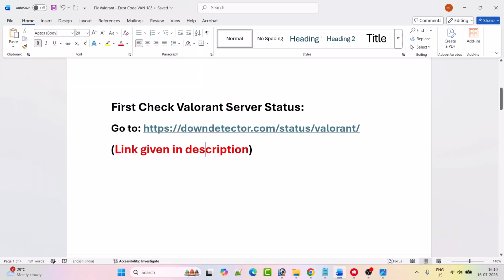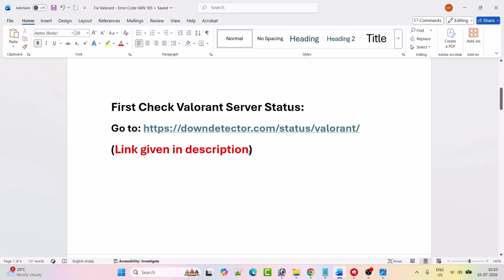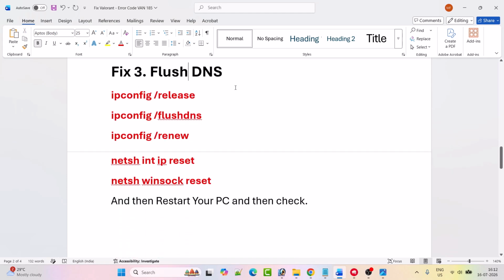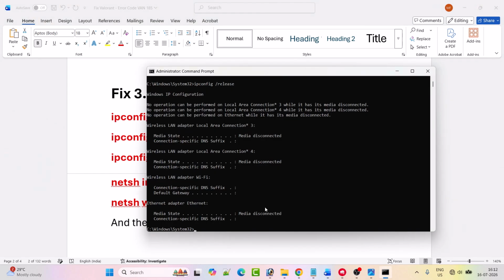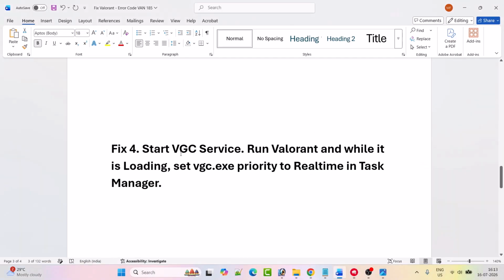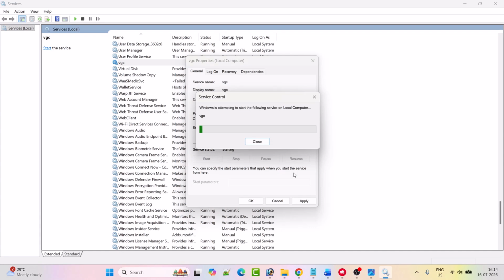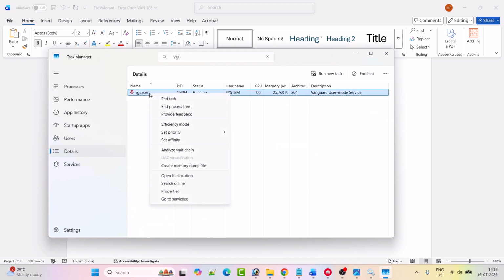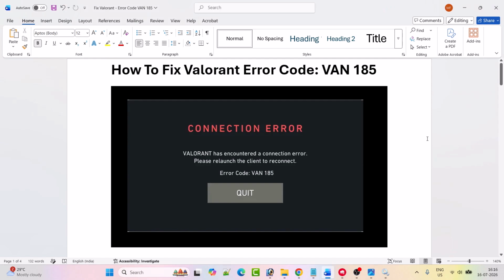How To Fix Valorant Error Code: VAN 185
In This Video Tutorial, You Will Learn How To Fix Valorant Error Code: VAN 185.

Th Error Message Is Displayed As::
CONNECTION ERROR
VALORANT Has encountered a connection error.
Please relaunch the client to reconnect.
Error Code: VAN 185

And In This Guide, I Show You How To Fix It!

Fix 1. Restart Your PC

Fix 2. Disconnect all Controller (Console Controllers as well), disconnect unnecessary input devices connected to PC.
If Bluetooth connected, then disconnect Bluetooth devices from PC and then check.

Fix 3. Flush DNS
ipconfig /release
ipconfig /flushdns
ipconfig /renew
And then Restart Your PC and then check.

Fix 4. Start VGC Service. Run Valorant and while it is Loading, set vgc.exe priority to Realtime in Task Manager.

Fix 5. Connect To VPN
You can Connect to VPN such as Proton VPN, Nord VPN, Kaspersky VPN, Cloudflare, etc and then check.
If already connected to VPN, then disconnect it and then check.